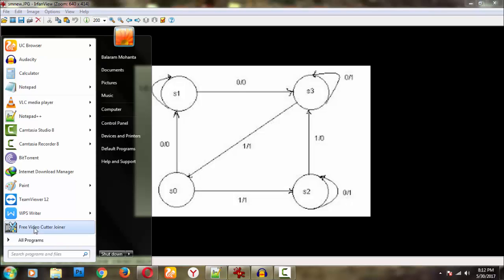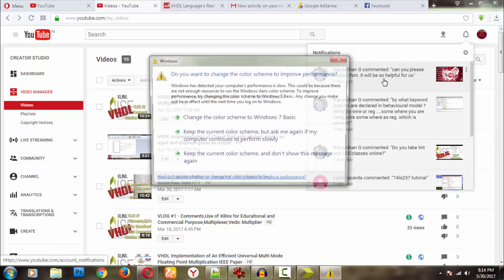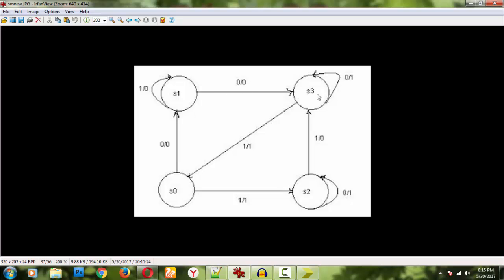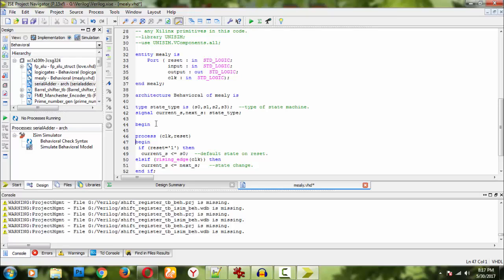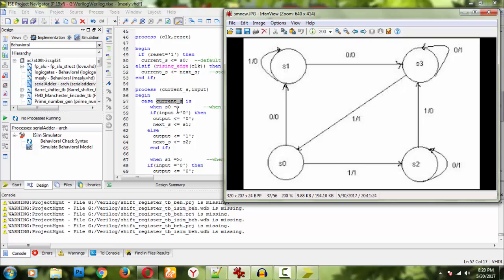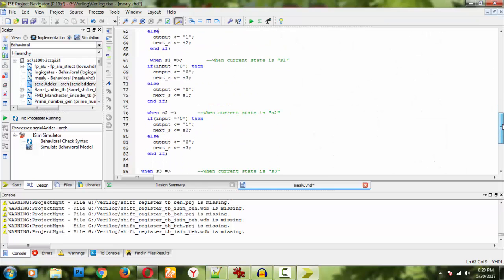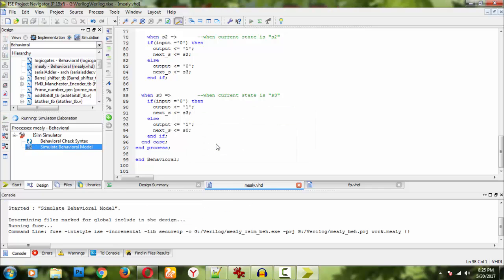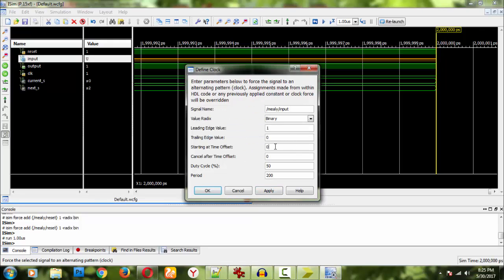Basic VHDL Implementation of 4-State Finite State Machine (FSM)